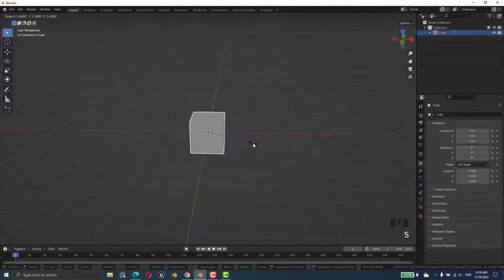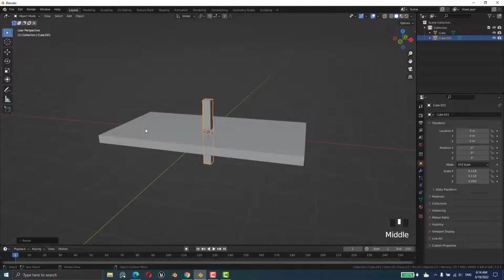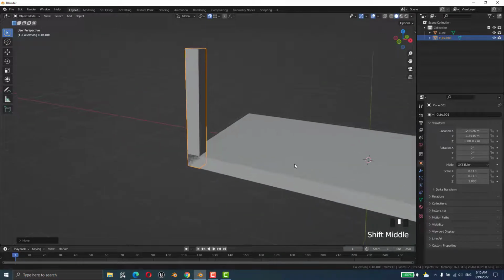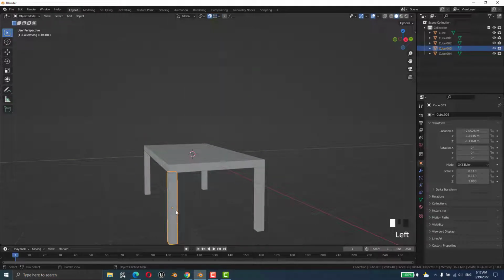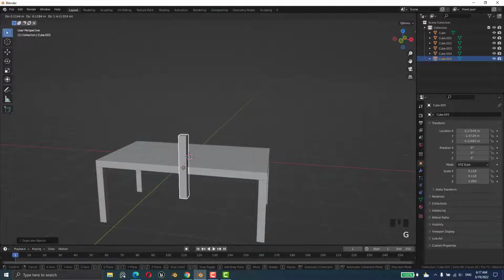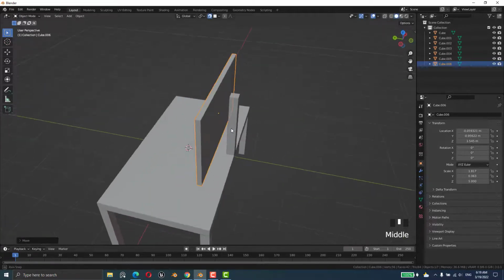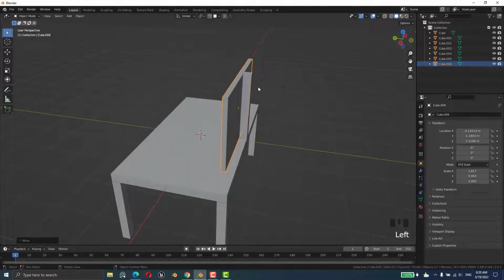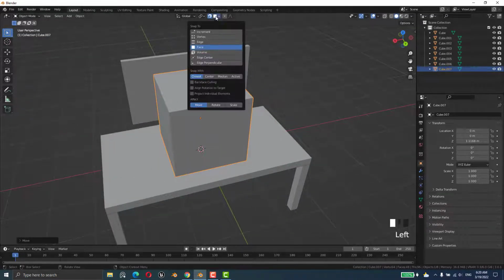Snap in Blender - 27#